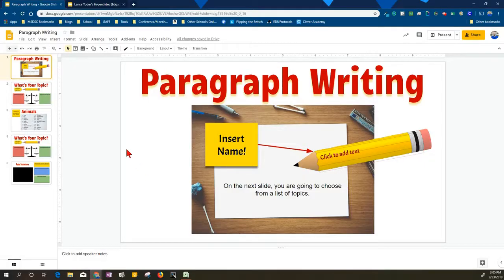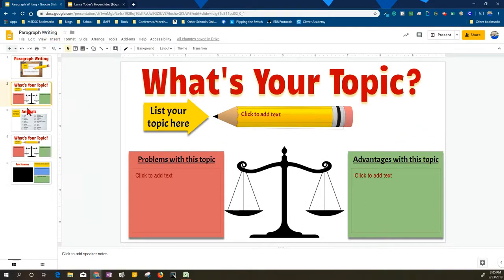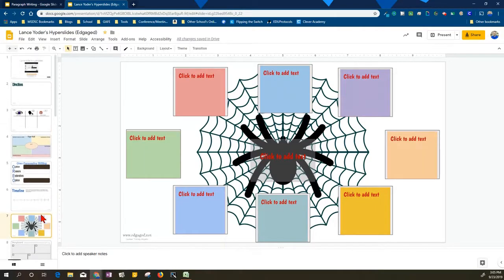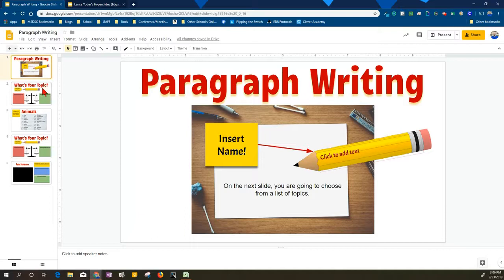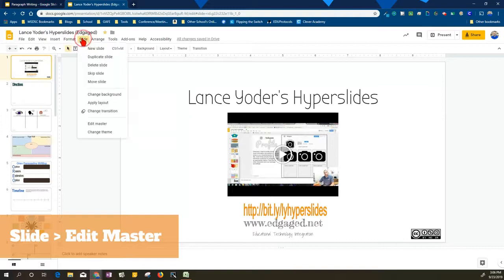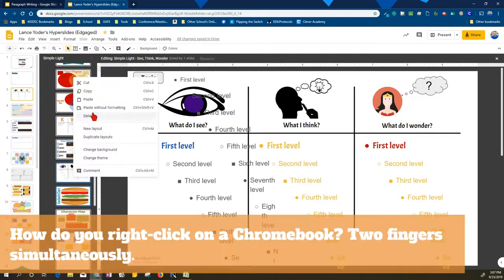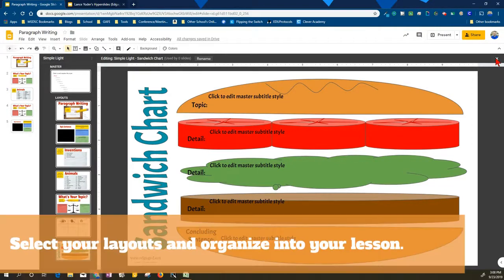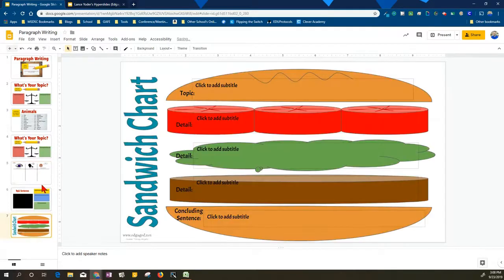Google Slides: Import Master Slides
After several years of training teachers to edit the master in Google Slides in order to create digital learning spaces, I think I've finally figured out the best way to transfer the masters from one slide deck to another. In the past, I would have teachers use the import Slides option under "file" in the toolbar. A problem would arise where it would either import over existing slides or would not allow the user to choose from the layouts in the original slide deck. The method in this video seems to work better if you have activities stored away in a Slides presentation and want to transfer them to another lesson built in Google Slides.